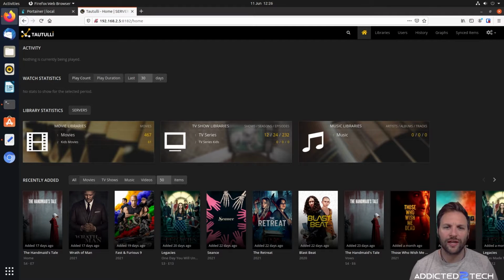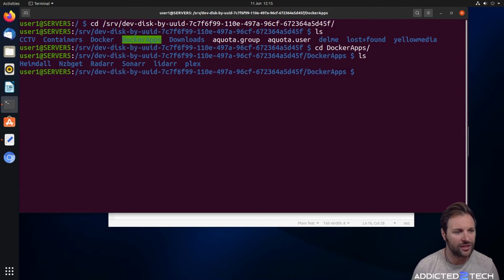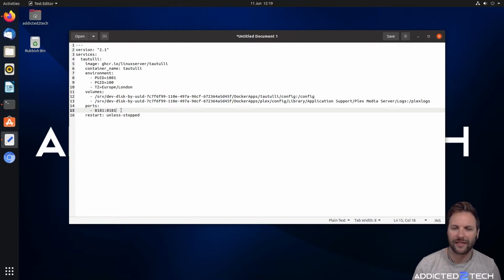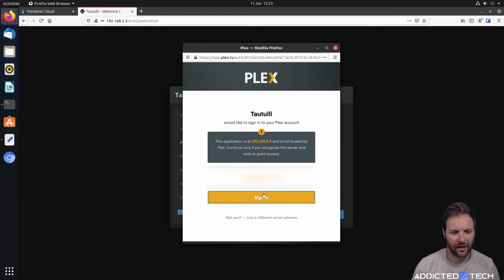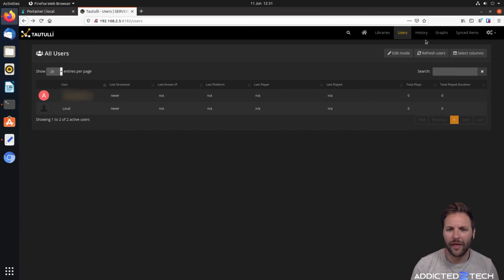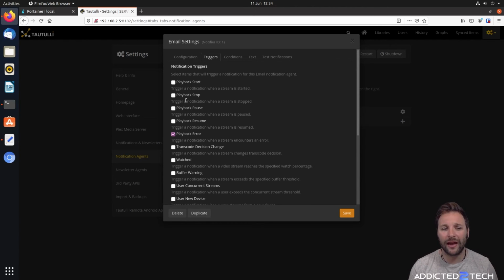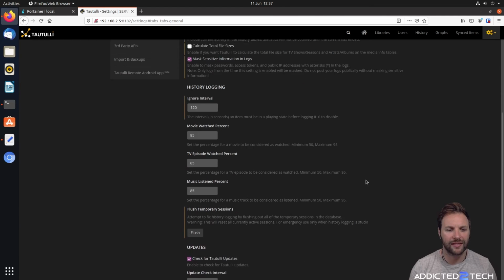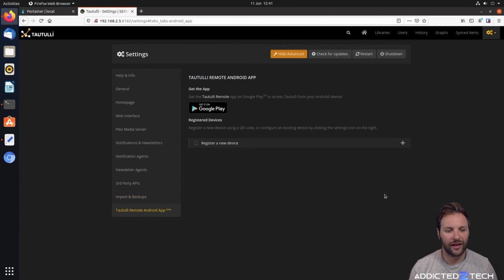INSTALLING TAUTULLI DOCKER USING PORTAINER ON RASPBERRY PI 4 – EPISODE 24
In today's episode, we will be Installing Tautulli Docker using Portainer on Raspberry Pi 4. This is episode 24 in our Raspberry Pi 4 series.

Tautulli is a 3rd party application that runs alongside Plex to monitor and give you more information about your Plex media server.

Resources
►All Commands Can Be Found For Episode 24 On Our Website's Blog: